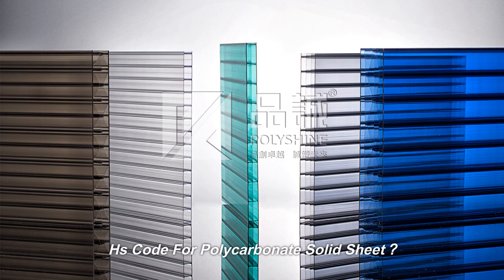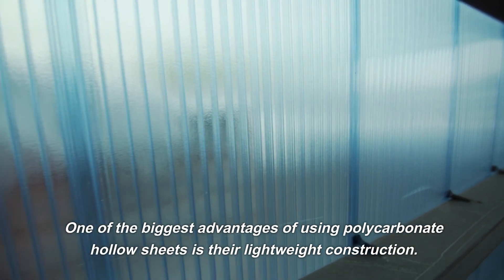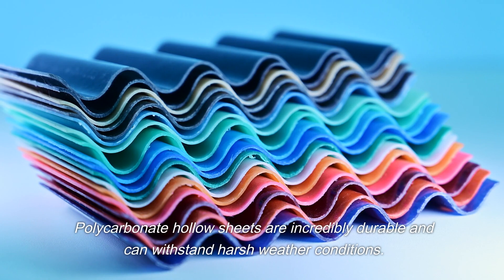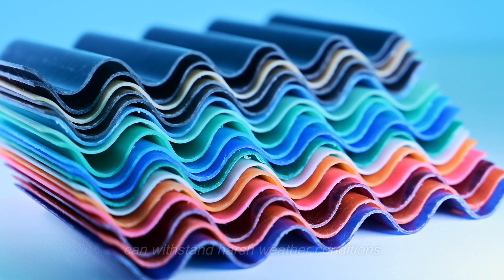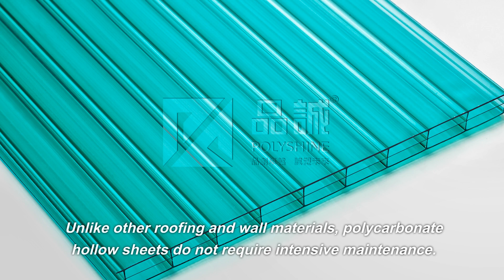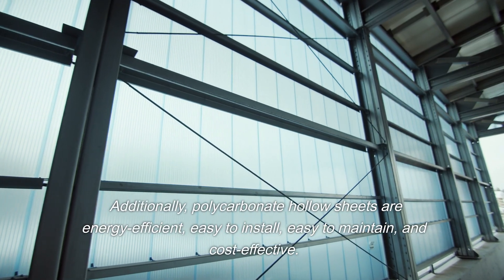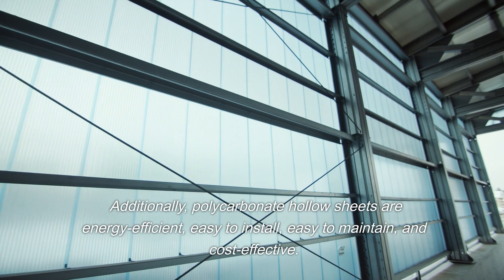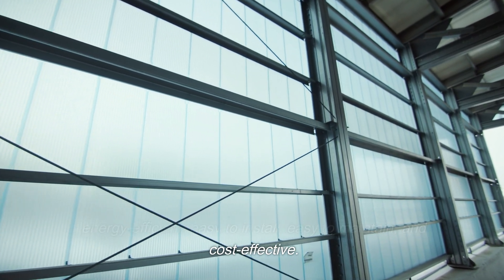Understanding the Benefits of Polycarboante Hollow Sheets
This video is mainly to show our products to you. Include polycarbonatesheet polycarbonateawning polycarbonatesolidsheet polycarbonatehollowsheet # and so on.
When it comes to choosing the right material for roofs, walls, and other structures, polycarbonate hollow sheets are becoming an increasingly popular choice for architects, contractors, and homeowners alike. Unlike traditional materials such as glass or fiberglass, polycarbonate hollow sheets are lightweight, durable, and flexible, making them the perfect option for various applications, such as skylights, greenhouses, and sunrooms. In this blog, we will explore the benefits of using polycarbonate hollow sheets, specifically the corrugated type, and how you can use them in your next project.